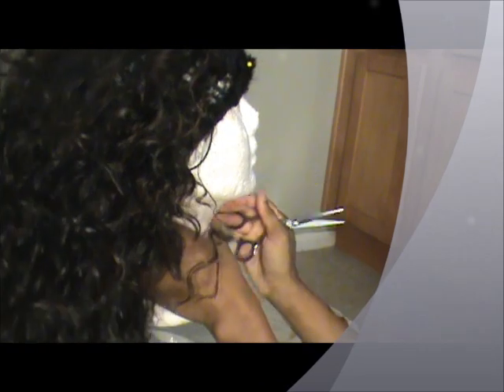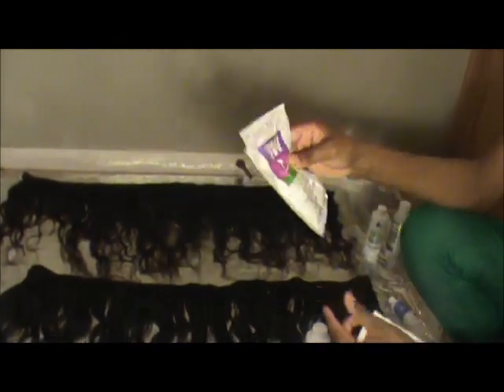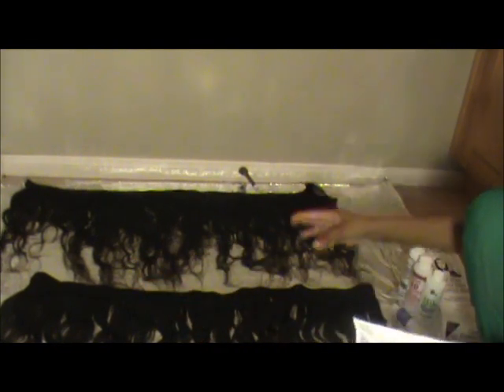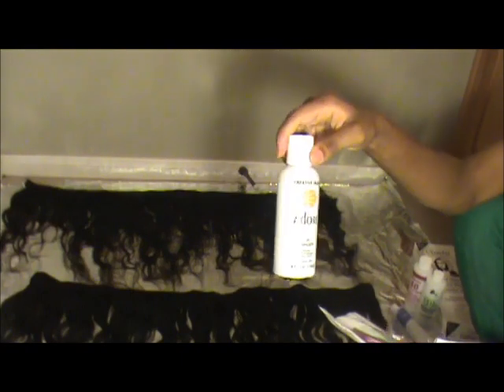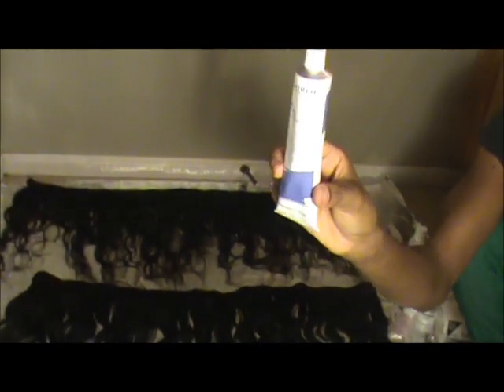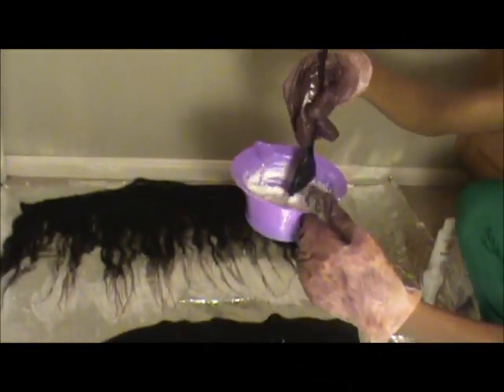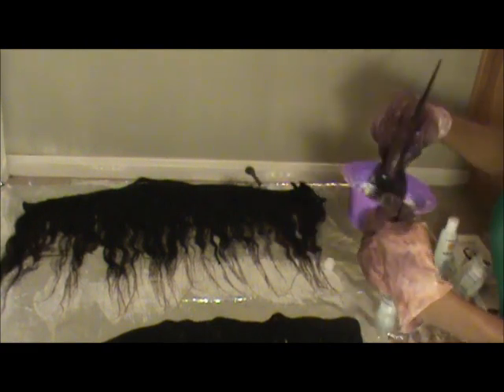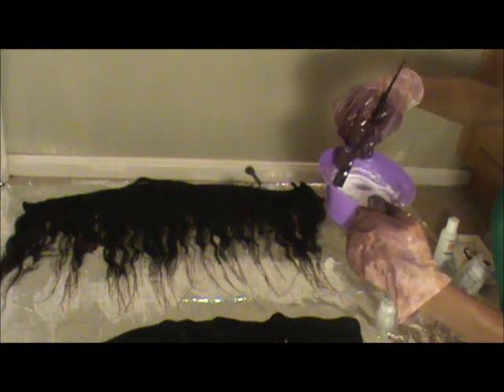blonde dipped peruvian hair tutorial